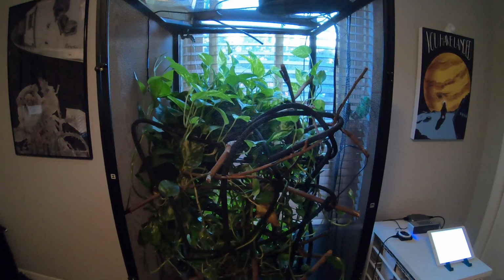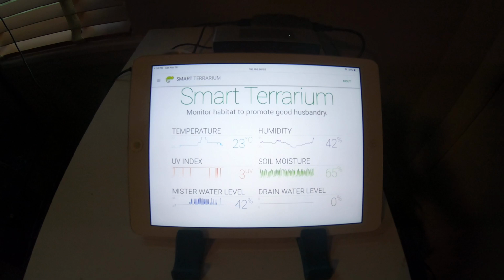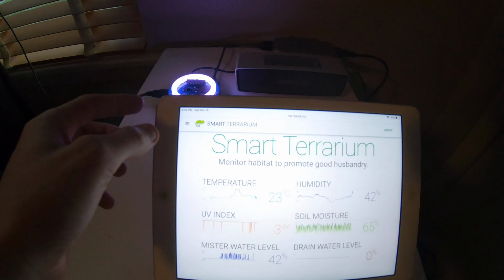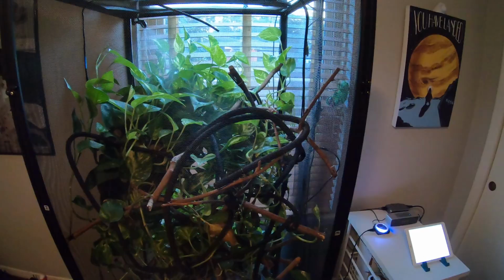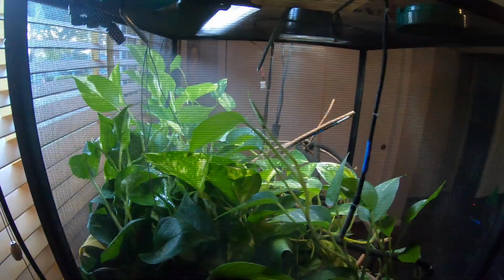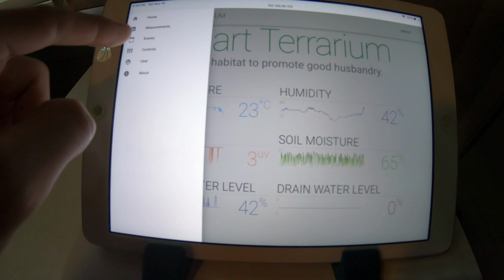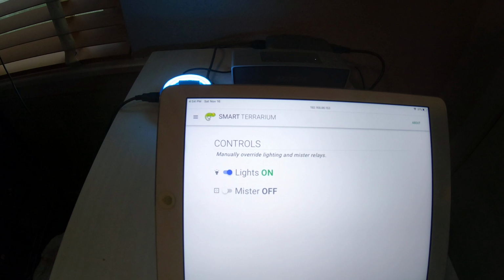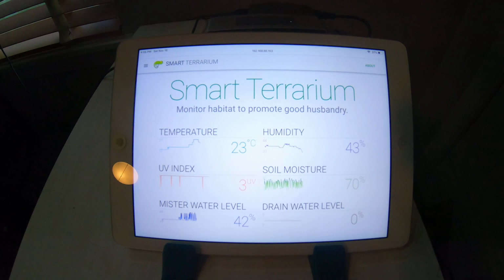Voice Controlled Smart Terrarium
Adding voice controls to my Smart Terrarium using the Matrix Voice Hat.